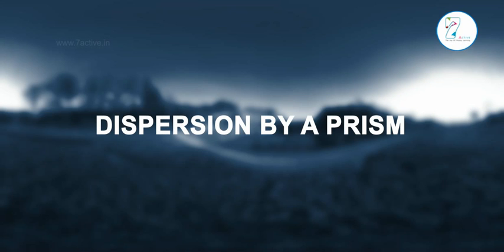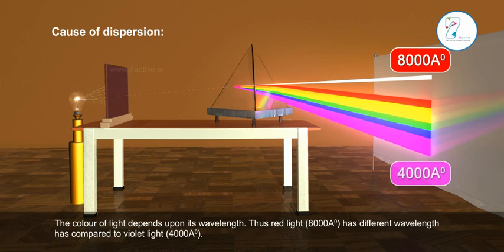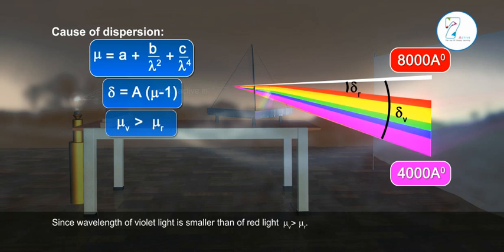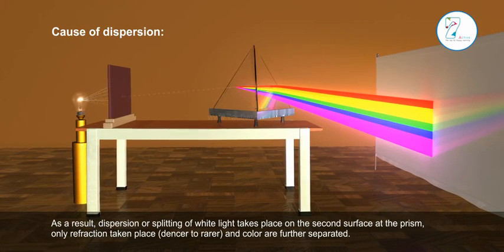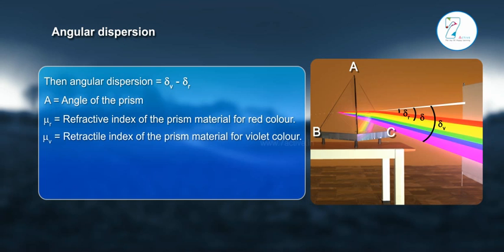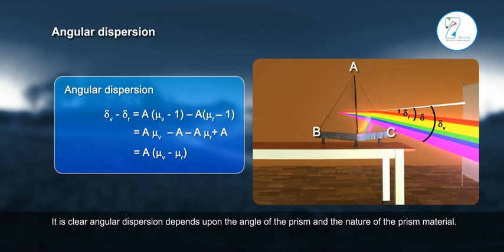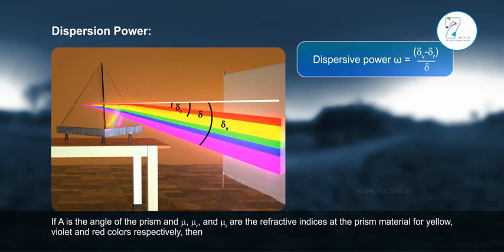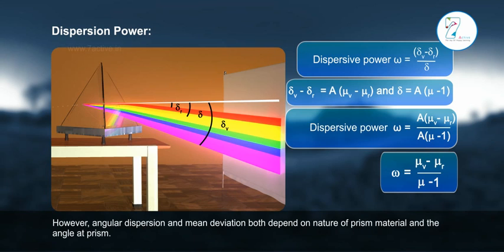Dispersion by a prism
7 Active Technology Solutions Pvt. Ltd. is an educational 3D digital content provider for K-12. We also customise the content as per your requirement for companies platform providers colleges etc. 7 Active driving force "The Joy of Happy Learning" -- is what makes difference from other digital content providers. We consider Student needs, Lecturer needs and College needs in designing the 3D & 2D Animated Video Lectures. We are carrying a huge 3D Digital Library ready to use.

Dispersion by a Prism: If a prism is placed in a room and a narrow beam of white light is allowed to fall on one of its refracting faces, it is found that light coming out from the other face of the prism is split in to seven colors i.e violet, indigo, blue, green, yellow, orange and red. This phenomenon is called dispersion at light. The phenomenon of splitting of white light into its seven constituent colors is called dispersion of light.
Dispersion power: The dispersive power ω of a prism is the ratio of angular dispersion to the deviation of the mean ray u yellow color i.e,
Dispersive power ωat prism depends only on the nature of the material of the prism. However, angular dispersion and mean deviation both depend on nature of prism material and the angle at prism.